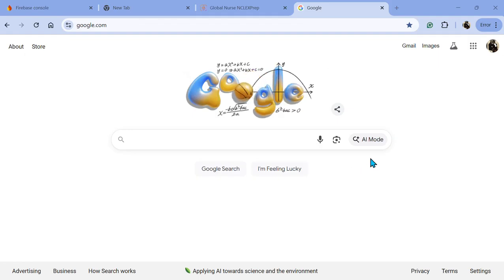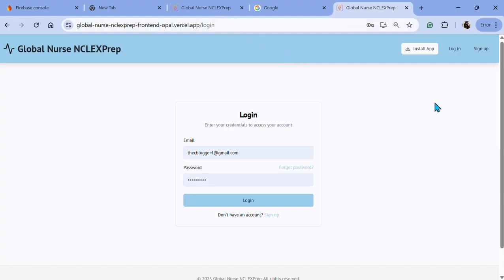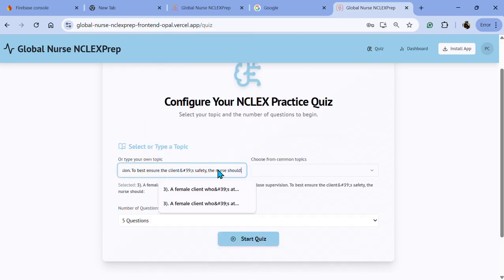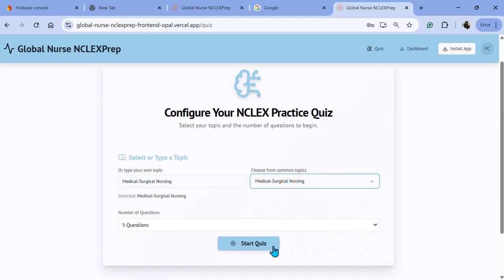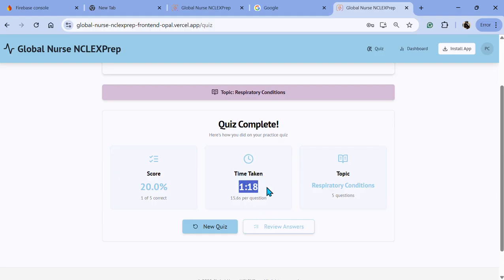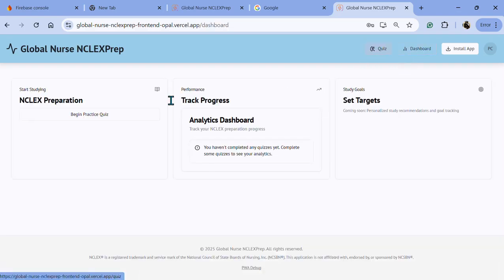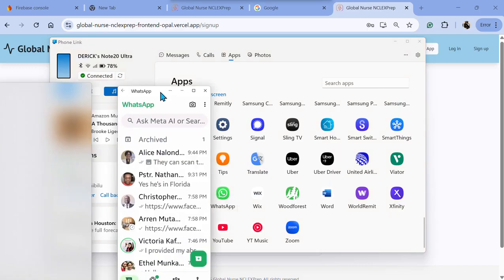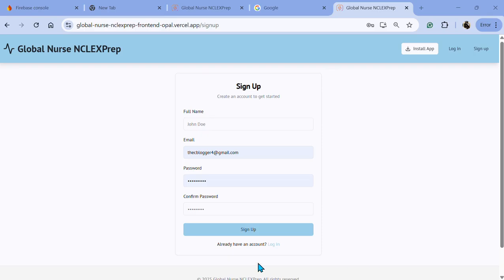How to Use the Global Nurse NCLEXPrep App | App Demo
Preparing for the NCLEX just got smarter! In this demo, we’ll walk you through the Global Nurse NCLEXPrep app and show you how it helps nursing students study more effectively.

With Global Nurse NCLEXPrep, you can:
✅ Practice NCLEX-style questions across key nursing topics
✅ Get instant feedback & detailed rationales to deepen understanding
✅ Track your strengths and weaknesses with smart analytics
✅ Study anywhere, anytime — right from your phone

🎁 Try 15 questions FREE today!

Whether you’re just starting your NCLEX journey or putting the finishing touches on your prep, Global Nurse NCLEXPrep is here to boost your knowledge and confidence.